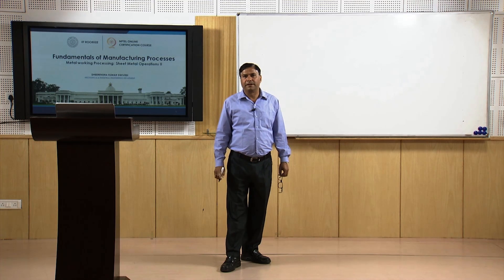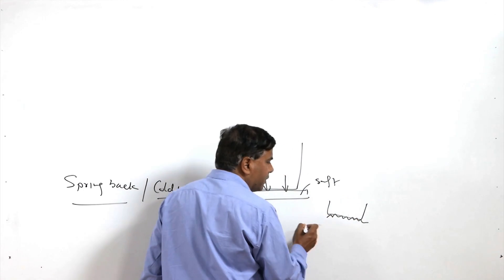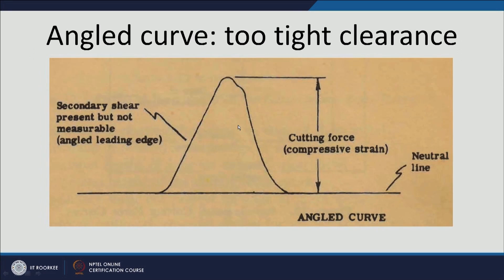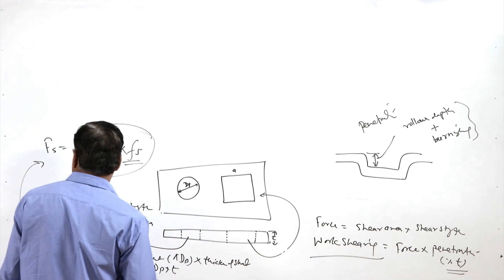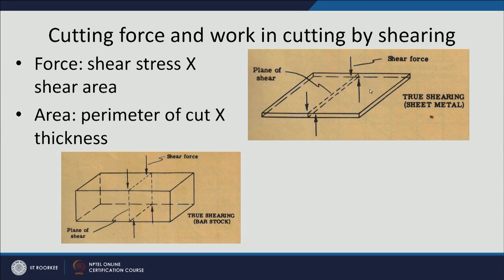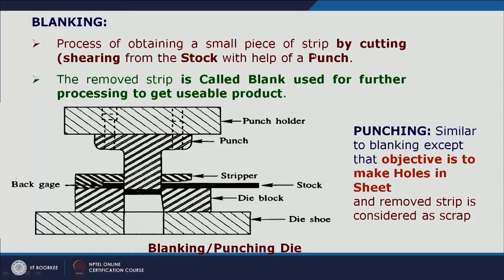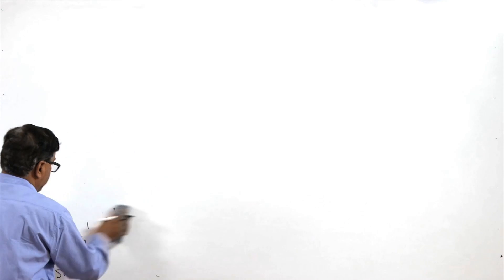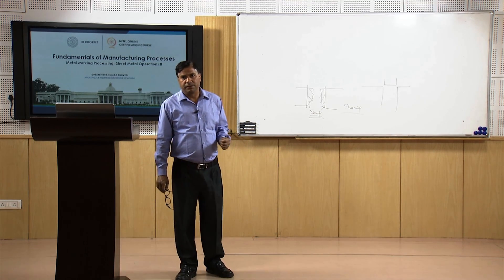Metal Working Processes: Sheet Metal Operations II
This lecture describes the shearing operations in detail. Various stresses involved, force required, shearing operations (punching, blanking, nibbling etc.) are discussed.